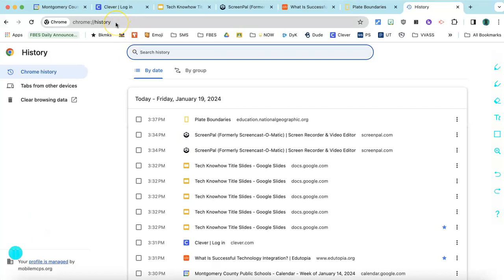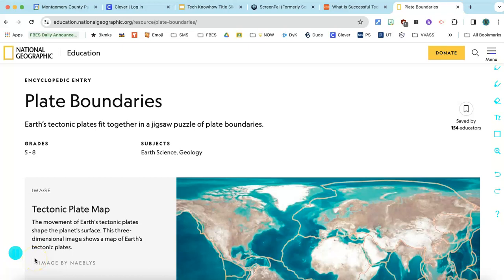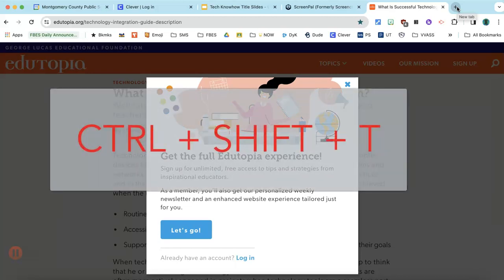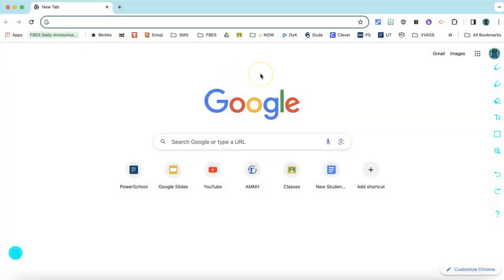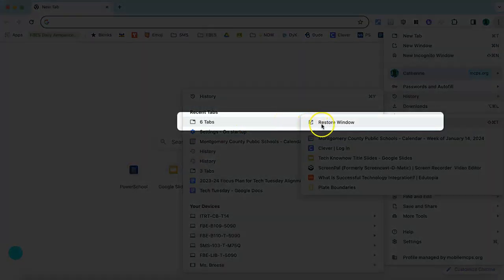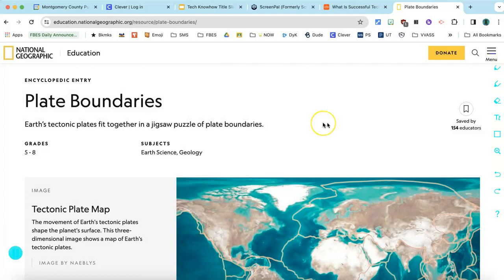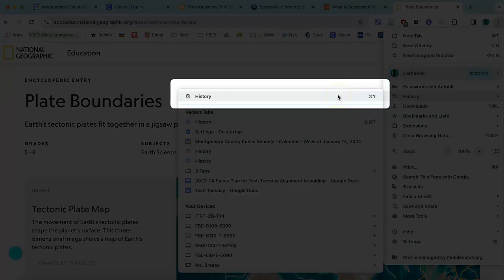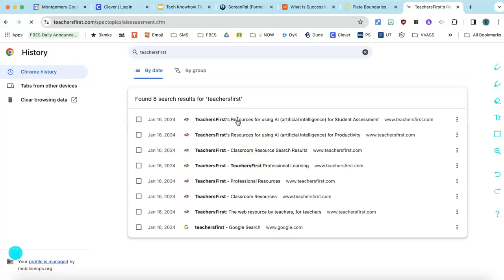How to restore closed tabs in Chrome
Find your history and use it so you can reopen an accidentally closed tab or a whole bunch of tabs you lost.  Bonus tip: how to search in history.